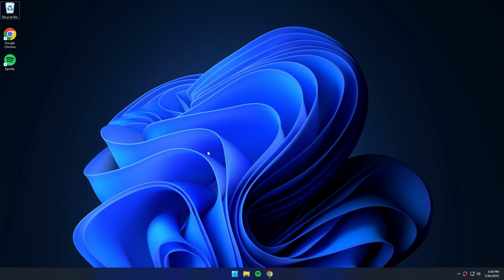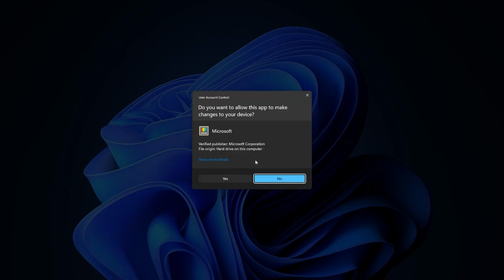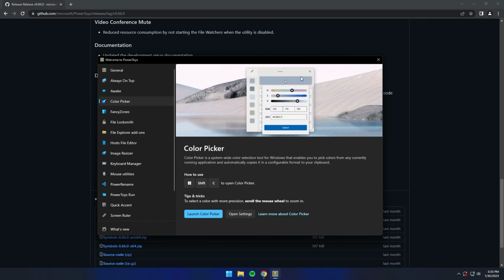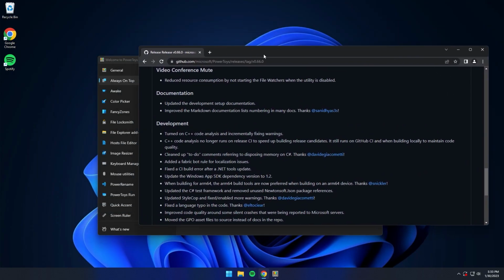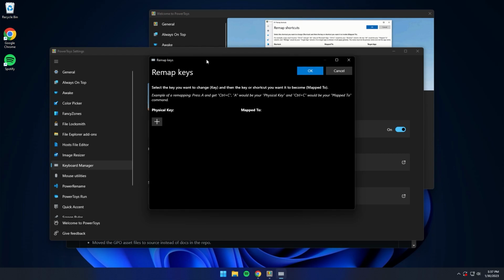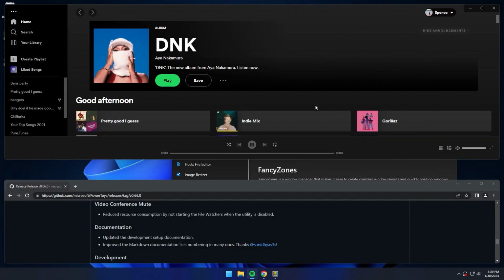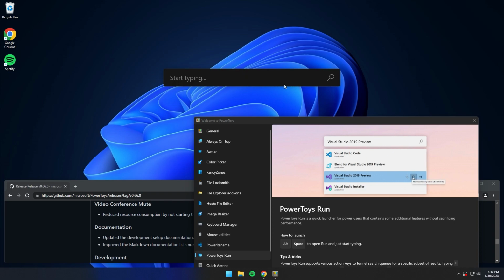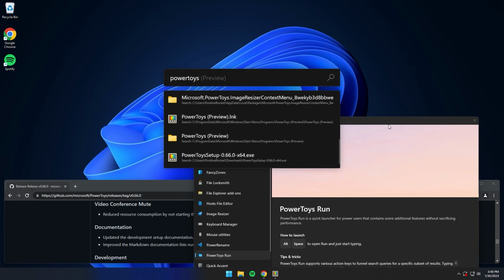Unlock hidden Windows features with PowerToys!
In today's video, I will show you how to install Microsoft PowerToys. This software extends the features of windows and brings a lot of useful utilities!

Content - - - - - - - - - -
0:00 - Intro
1:00 - Installation
4:45 - Outro